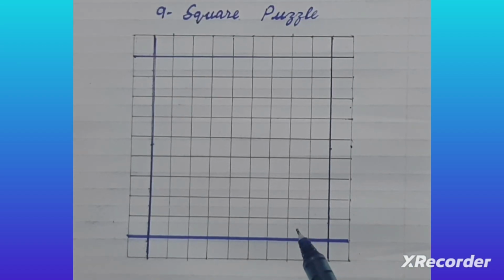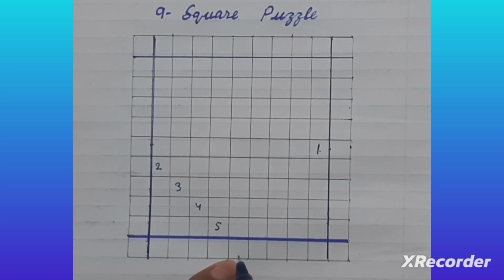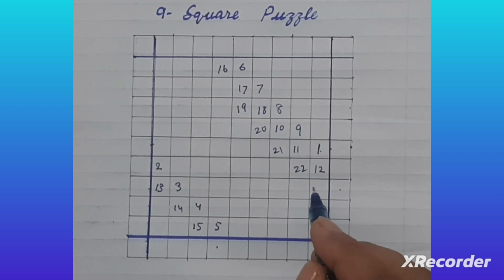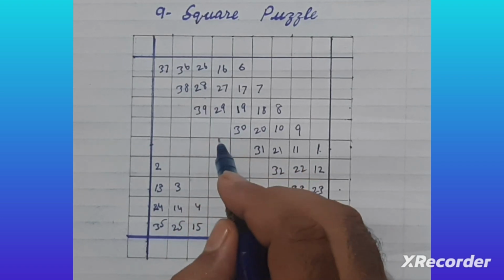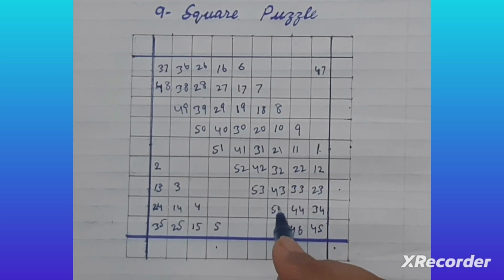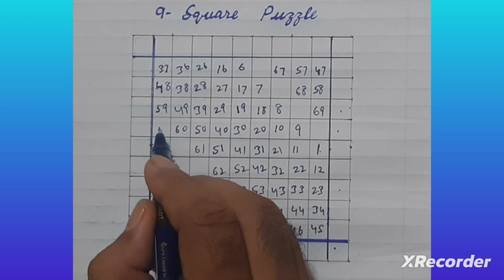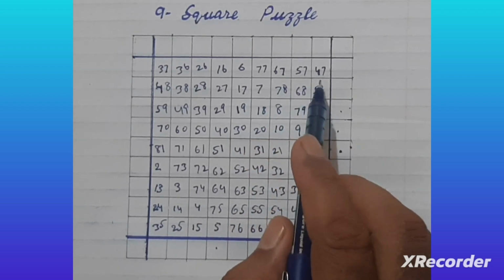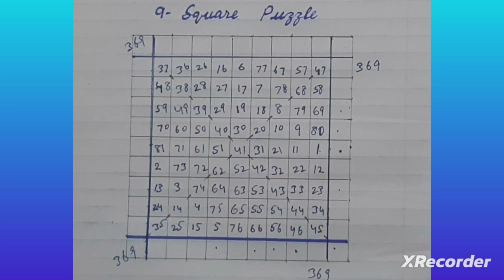9 BY 9 Puzzle Square.